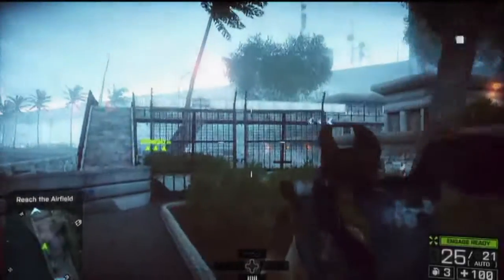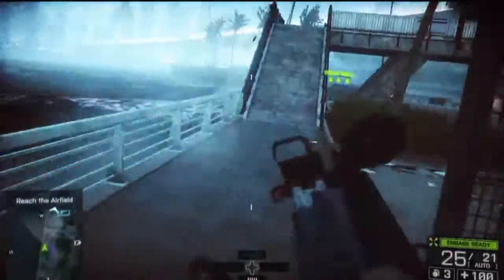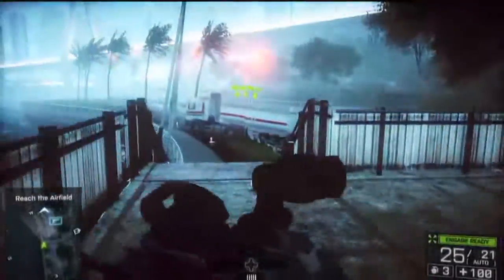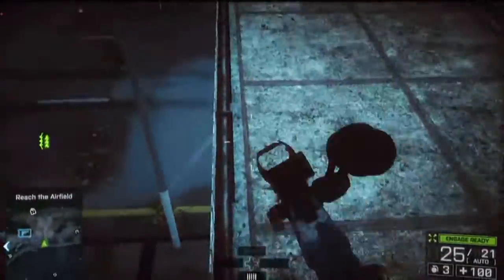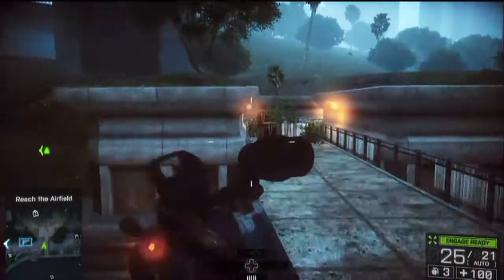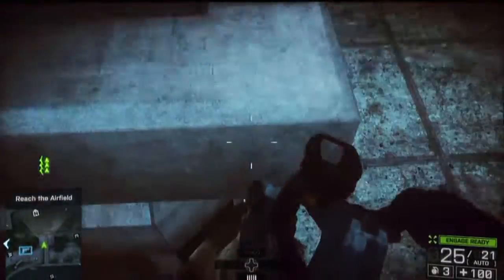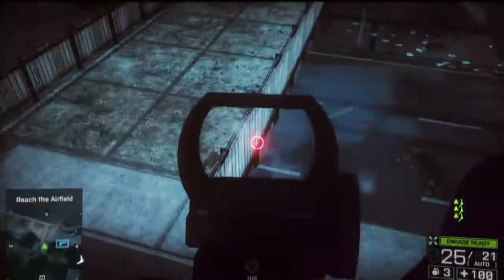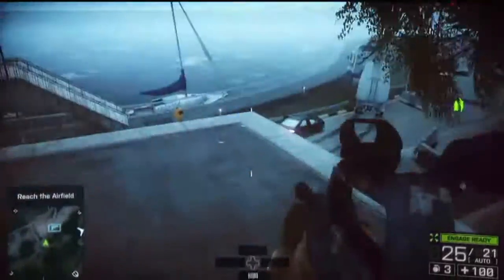*NEW* Battlefield 4 Campaign Glitches - Out Of Map On Singapore !!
Hey whats goin on HOVGtv here just bringing you all my first BF4 out of map glitch on the map singapore.

[Found By]

HOVGtv

Want to become a part of HOVGtv??

Be sure to msg us here on youtube and will get back to you ASAP!!!

Song: Ephixia - Unraveled Reality

Be sure to check more from them @